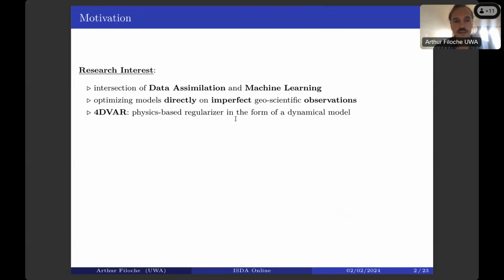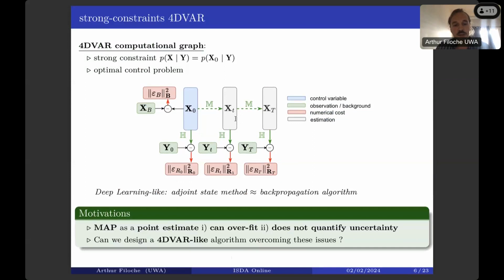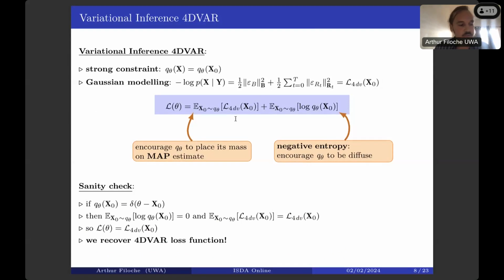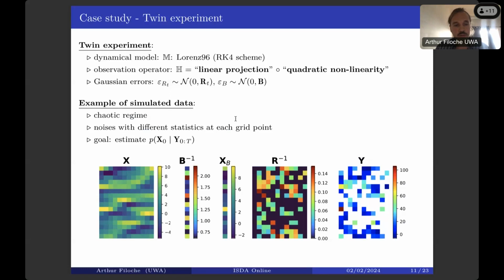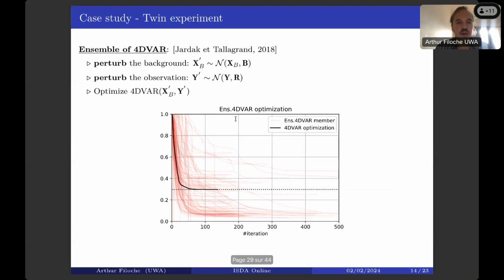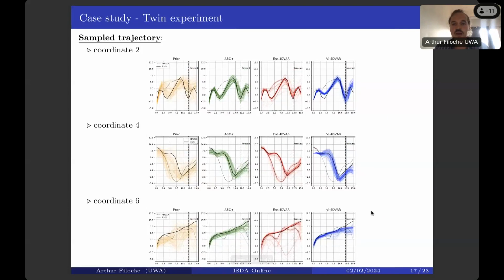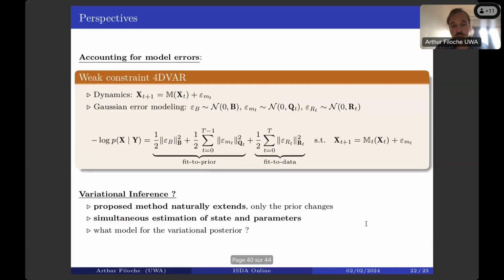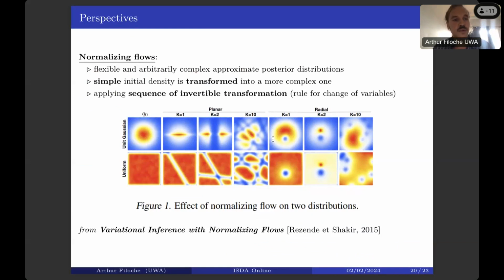ISDA Online February 2024 Arthur Filoche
Data assimilation as variational inference. Full posterior estimation using the 4DVAR cost

Arthur Filoche